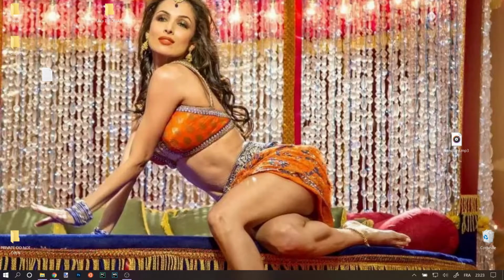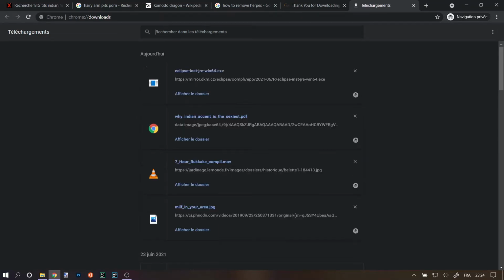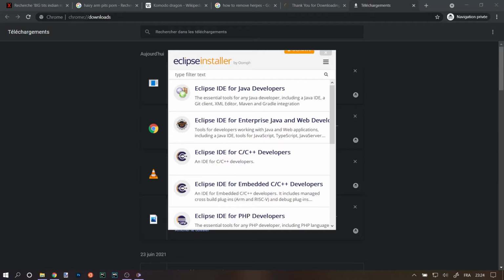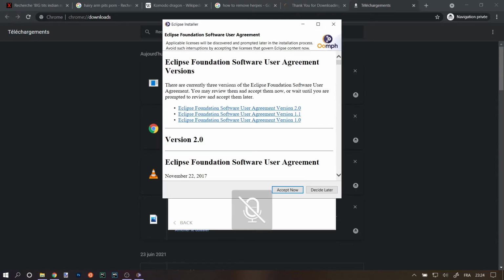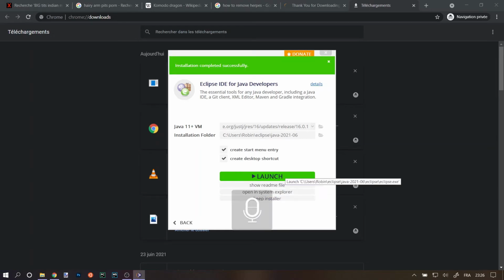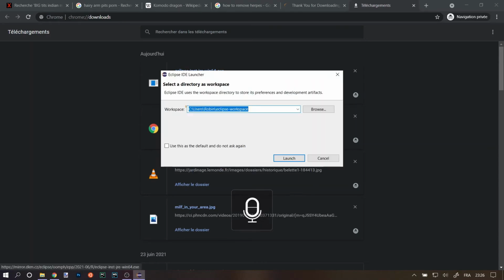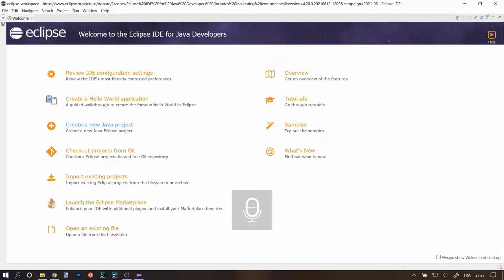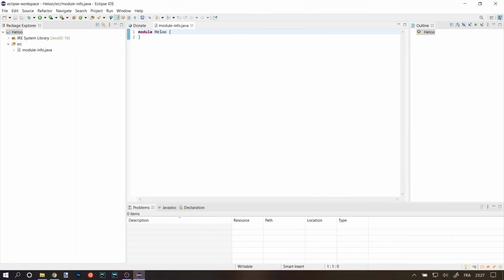How To Download JAVA IDE - ENGLISH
Hello, I'm Amar Banerjee, here is a tutorial video on how to download a software to code in java.